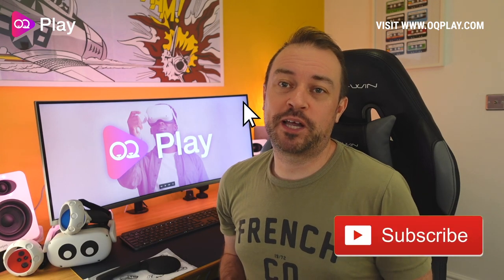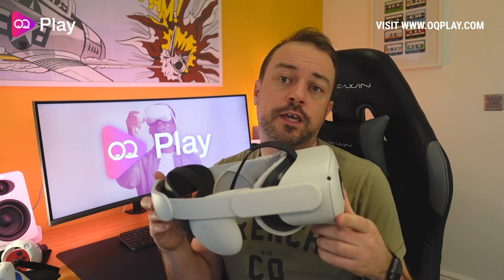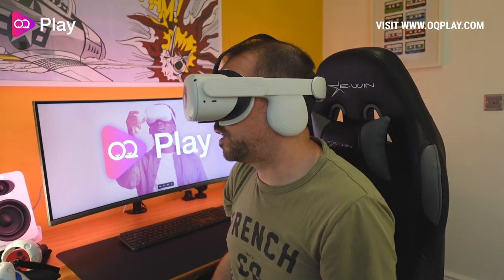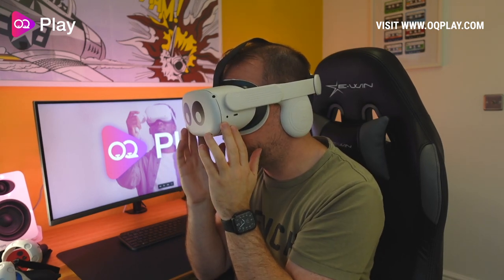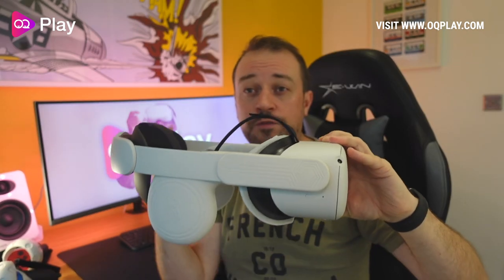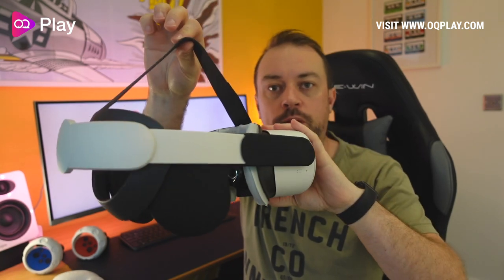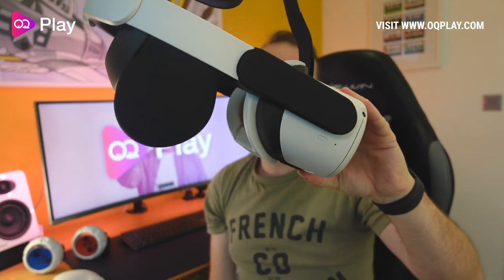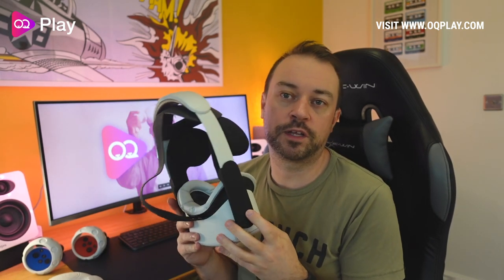AMVR Silicone Ear Muffs for Oculus Quest 2 - Install & First-Impressions Review - Oculus Quest Play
Enjoy our AMVR Silicone Ear Muffs for Oculus Quest 2 install and first-impressions review. You can buy these Earmuffs from Amazon (UK)

In this video, I show you all there is to know about the AMVR Silicone Earmuffs. I look at both colour options, and how they look when worn on your head, along with the Oculus Elite Strap. I show you how easy they are to install, and finally share my thoughts on whether you should buy them or not.

These have been specially designed for the Quest 2 headset to enhance the sound of the built-in speakers that are located on each side of the headset, and reduce the need to wear earbuds or headphones that can block out all the noises around you. Some of you might like that, but using earmuffs like these allows you to continue to hear the outside world around you whilst improving the sound that comes out of the built-in speakers.

For just $12.99, these Quest 2 accessories really help enhance the built-in speakers, so much so they do have a white noise sound that can be heard emitting from your Quest 2 speakers. Their silicone material could be a little firmer also to help improve their build quality and overall feel of them. But for their low price, these two issues are easy to overcome because they really do help enhance the sound of your Quest 2 whilst still being able to listen out for sounds around you, from outside VR. If you prefer to play with the Quest 2 built-in speakers and you think you could do with a little enhancement in the sound area, be sure to check the AMVR Silicone Earmuffs out.

KIT IN THIS VIDEO:
Here are just some of the products and accessories that you see me wear in this video, so you can grab them too!

TIMESTAMPS:

00:00 Intro
00:40 In the box
00:54 Colour options
01:05 What does it fit on
01:36 White edition
02:05 Wearing White edition
03:26 Comparison vs Kiwi Design Earmuffs
03:52 How they achieve better sound
05:33 How to install them
07:16 Wearing Black edition
08:08 First-impressions